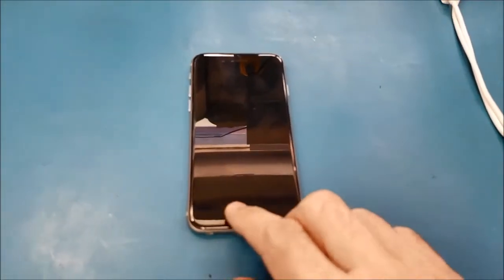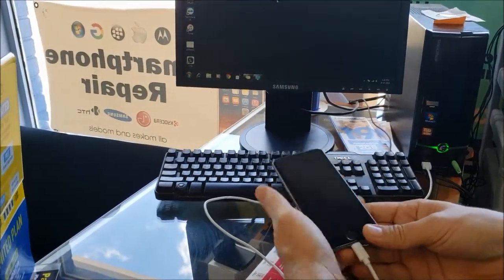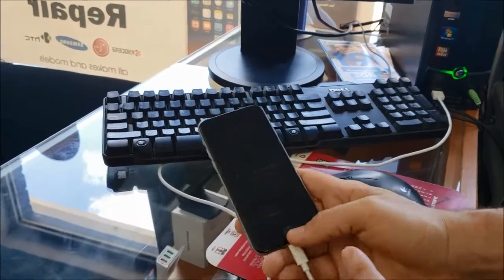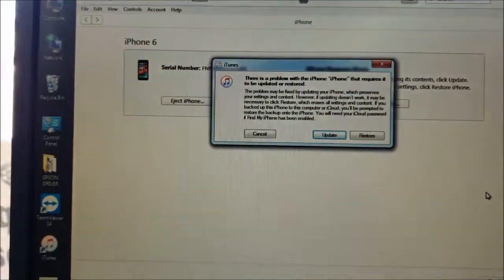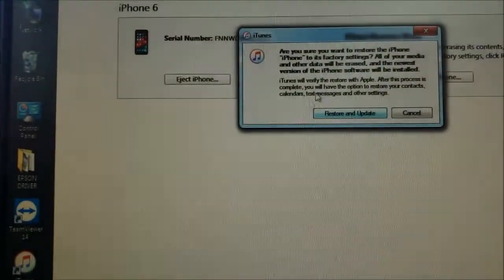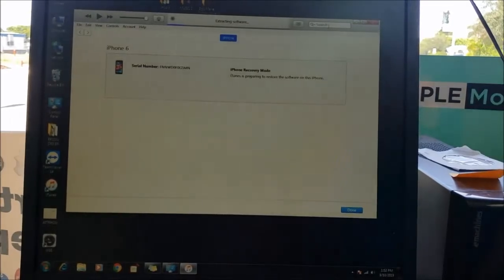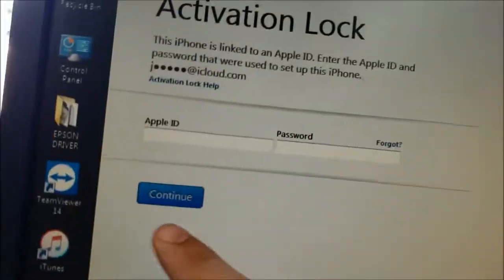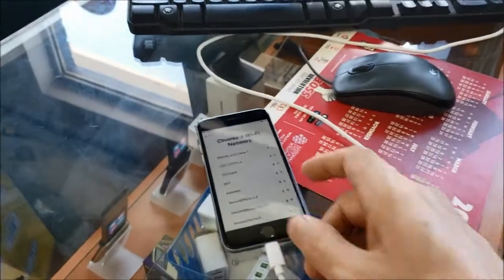how to fix a disabled iPhone 5 5s 6 6s 6plus 6s plus- connect to iTunes- Forgotten Password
in this video i'll show you guys how to fix your iPhone if it's disabled